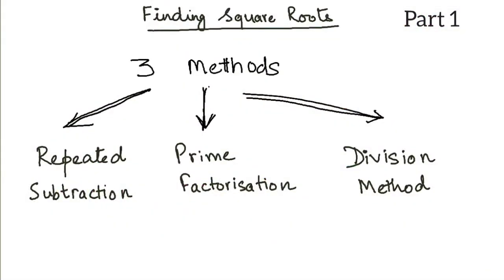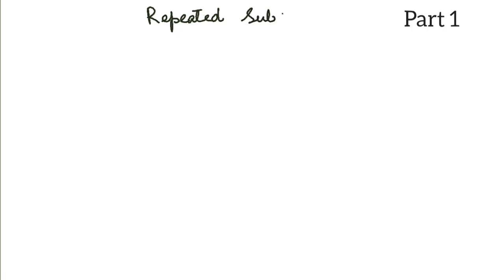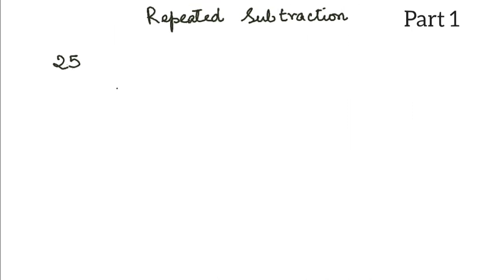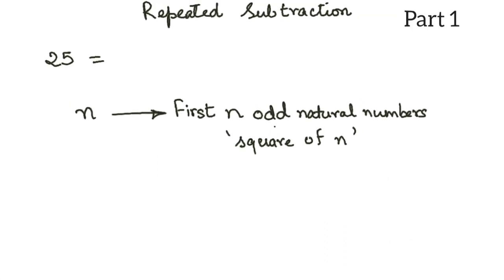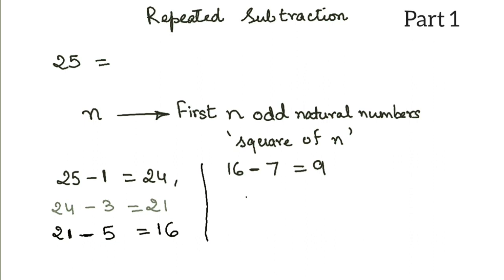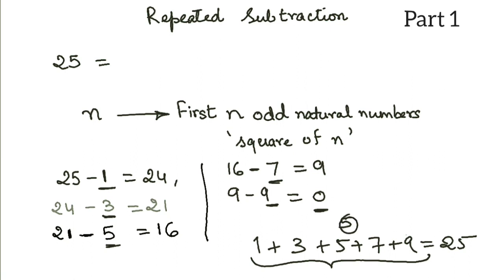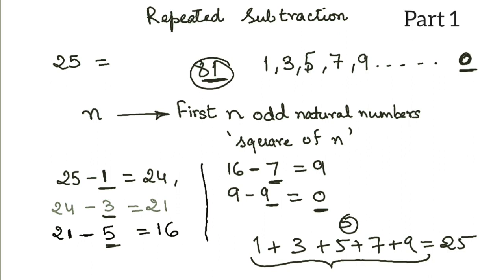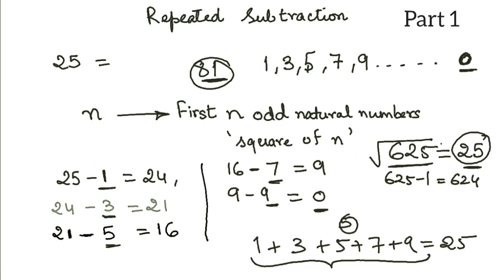Finding Square Roots| Repeated Subtraction Method| Meghana Jauhari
In this video, we will learn how to find the square root of a number through repeated subtraction.

We know that the sum of the first n odd natural numbers is n2. We will use this fact to find square root of a number by repeated subtraction. Let us take an example to learn this method. Say, you are required to find the square root of 121, that is, √121. The steps are:

121 – 1 = 120

120 – 3 = 117

117 – 5 = 112

112 – 7 = 105

105 – 9 = 96

96 – 11 = 85

85 – 13 = 72

72 – 15 = 57

57 – 17 = 40

40 – 19 = 21

21 – 21 = 0

Thus, we have subtracted consecutive odd numbers from 121 starting from 1. 0 is obtained in the 11th step. So we have √121 = 11.